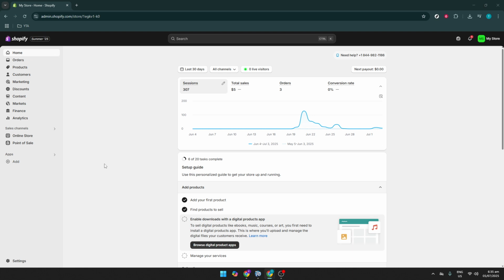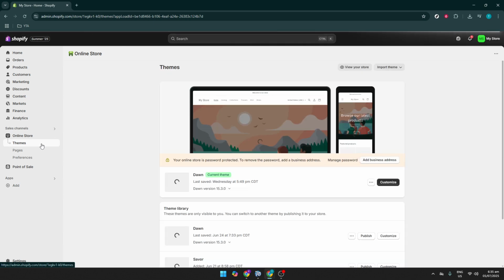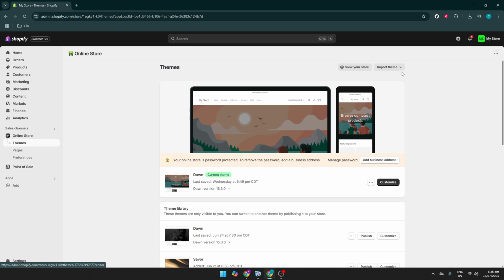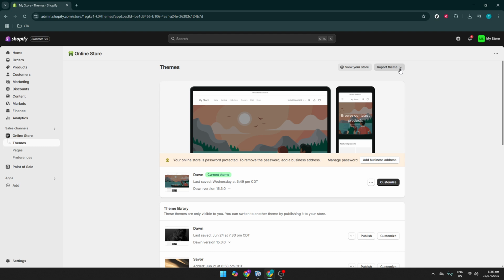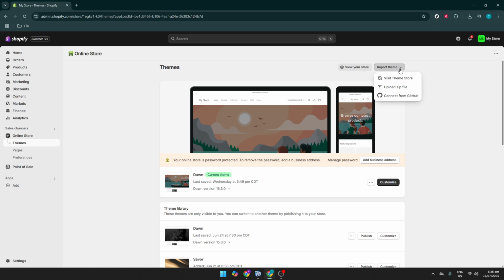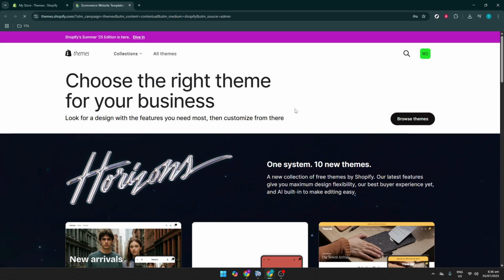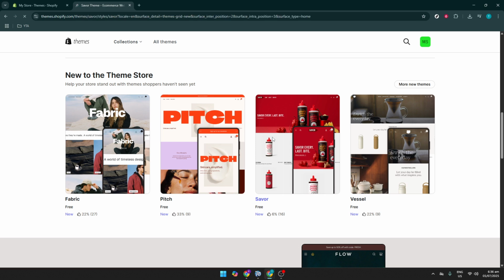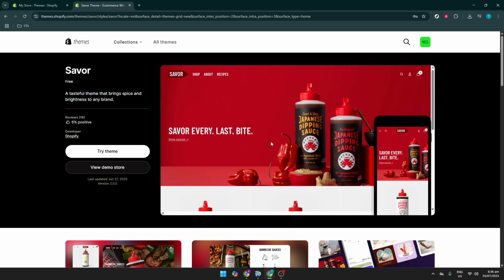How to Install Shopify Theme